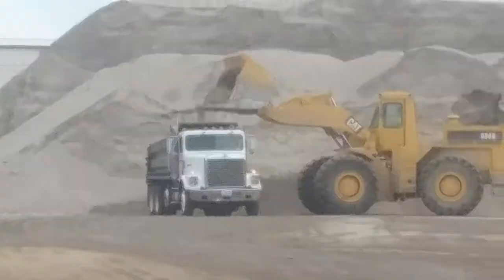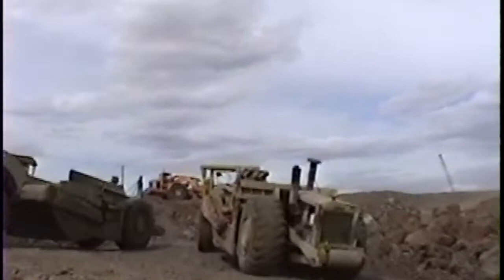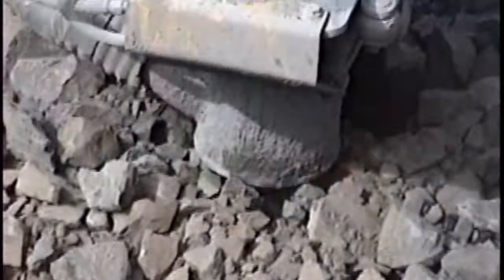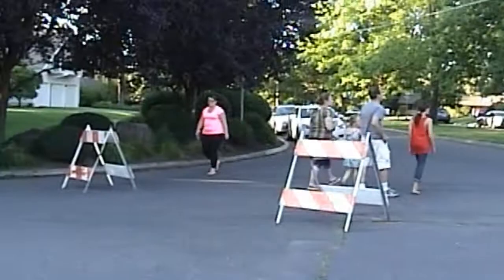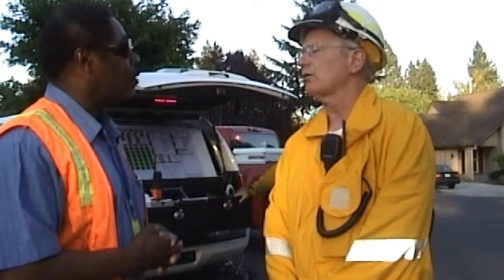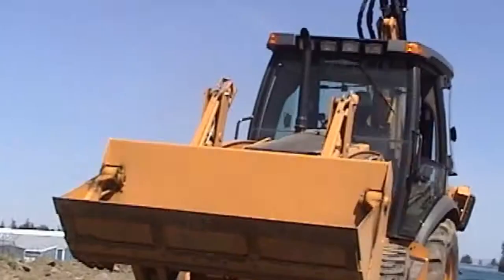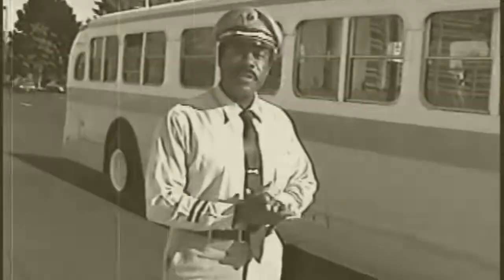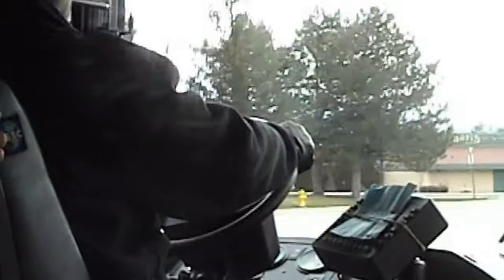Kids Machines & Careers Episode 1 / Learning by Curiosity Spokane w/ Jerome Green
Kids Machines & Careers Episode 1
Learning by Curiosity w/ Jerome Green

The Learning by Curiosity video series familiarize youth and young adults with career choices regarding employment opportunities and apprenticeship programs to develop the type of technical skills and certification to qualify for the workforce demand. These videos show real on the job action and various aspects of career fields; answer relevant questions about job requirements and duties; show how the equipment works; high economic earning potential, which can build self esteem and benefit the workers and their families. These educational programs can be used for schools, apprenticeship training, conferences and fun entertaining for all ages.